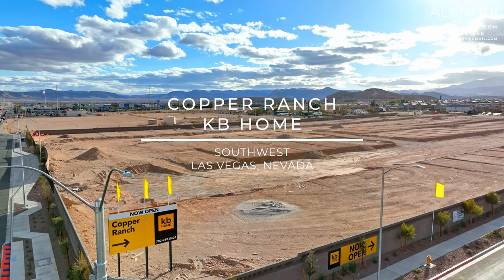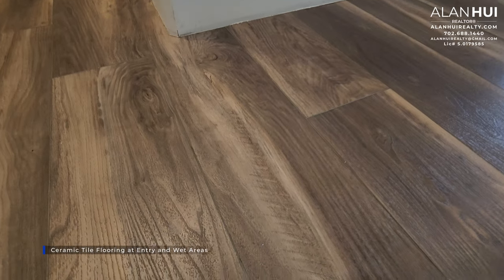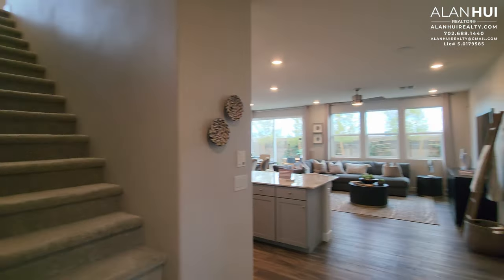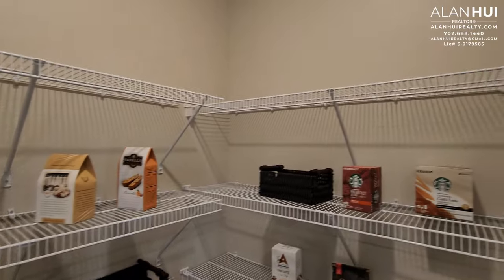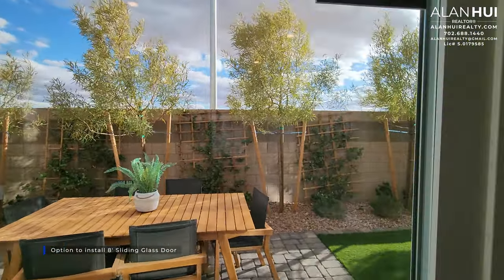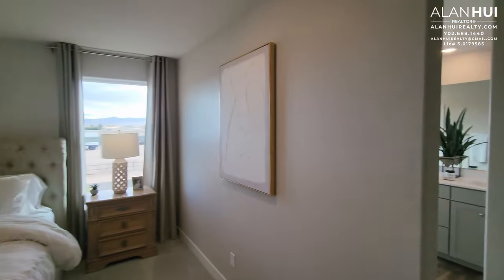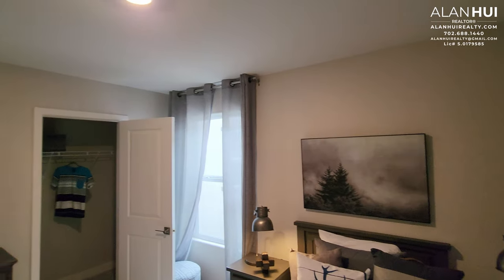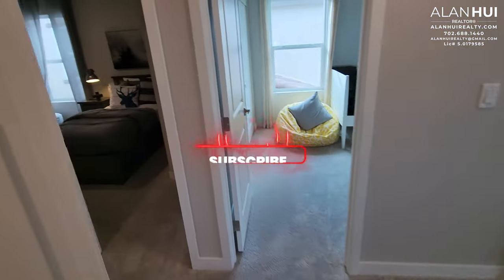$444k+ New KB Home Community Copper Ranch | Southwest Las Vegas, NV | 2,469 sqft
Alan Hui
REALTOR®
Simply Vegas
Lic. S.0179585

Located in the Southwest near Blue Diamond, the community of Copper Ranch features the Landings and Reserves. The Landings is a collection of five 2-story homes with 3-5 bedrooms, 2.5-3 bathrooms, and a 2-car garage. These homes will also range between 1,590 to 2124 soft. The Reserves is a collection of five 1-story homes with 3-4 bedrooms, 2-3 bathrooms, and a 2-car garage. These homes will range. between 1,550 to 1,909 soft.

Plan 2,469by KB Home

***Priced at $444,990+ as of 3/10/2023***

The 2469 plan features 4-5 bedrooms, 2.5-4 bathrooms, a 2-car garage and a loft. There is also an option to add a covered patio in your backyard. You can also convert the downstairs den to a bedroom and your powder room to a 3rd bathroom.

Copper Ranch Schools
Clark County School District
Steele Judith Elementary School
Canarelli Lawrence & Heidi Middle School
Sierra Vista High School

Tax & HOA
Copper Ranch HOA - $48/mo*
No SIDS / LIDS

Nearby Amenities
Exploration Peak Park
James Regional Sports Park
Cougar Creek Park

Timeline:
0:00 - Intro
1:00 - Community Information
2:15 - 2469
2:46 - Foyer
4:09 - Powder / Bath 3
4:35 - Den / Bed 5 / Office
5:45 - Great Room
6:06 - Dining Room
6:22 - Kitchen
9:50 - Backyard
11:00 - Laundry Room
11:22 - Primary Bedroom
11:54 - Primary Bathroom
13:30 - Loft
13:55 - Bedroom 2
14:24 - Bedroom 3
14:50 - Bedroom 4
15:25 - Bathroom 2
16:06 - End